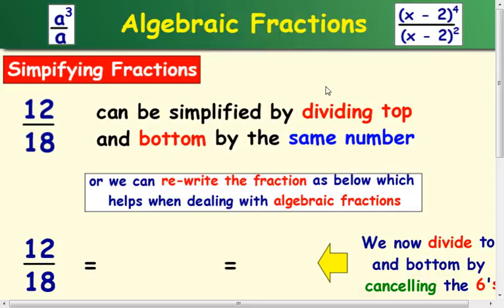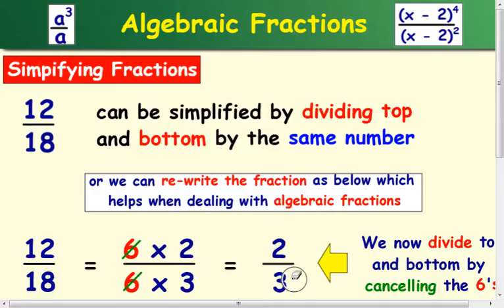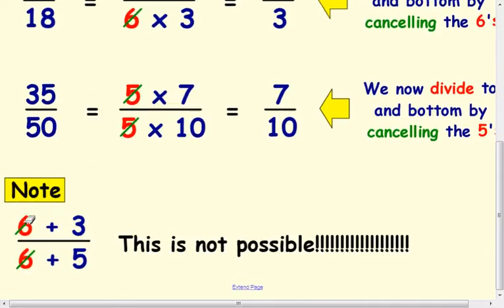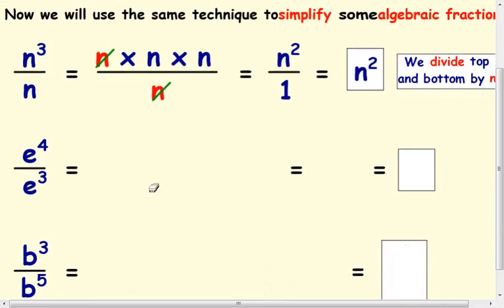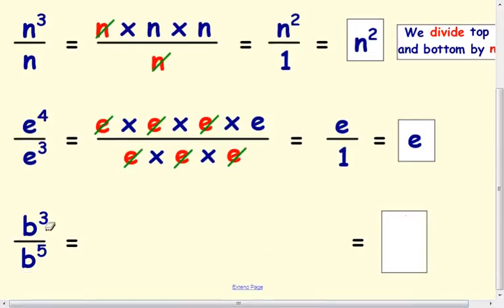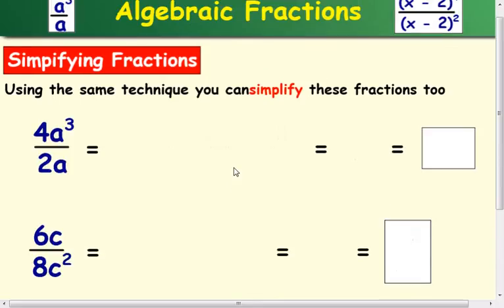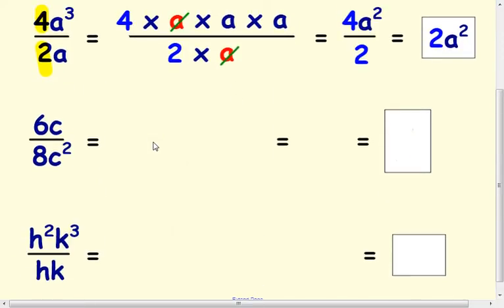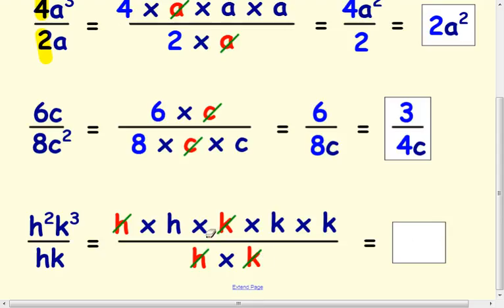Algebraic Fractions - Simplifying Part 1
A Maths lesson that shows you how to simplify simple algebraic fraction using cancelling down for full understanding